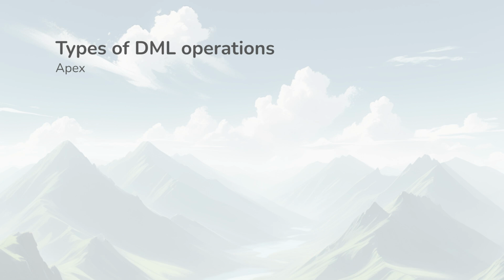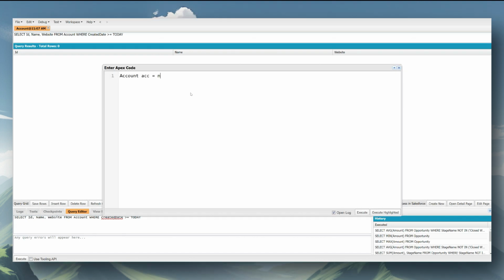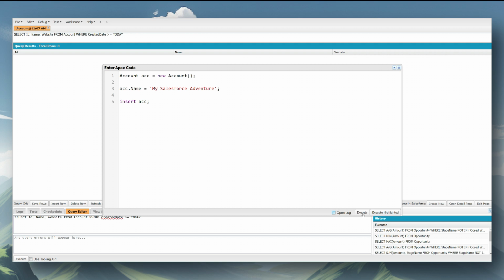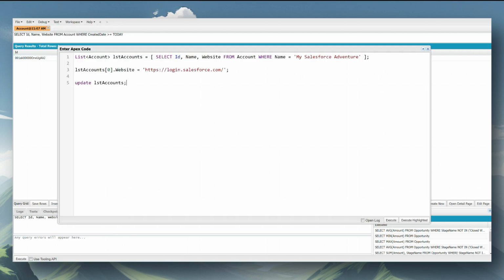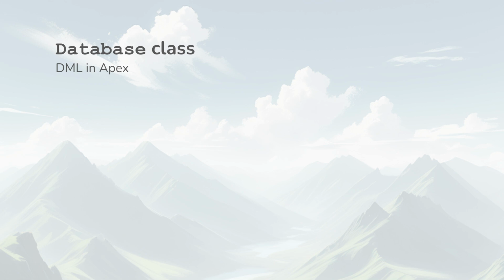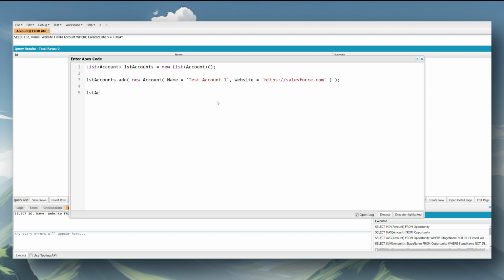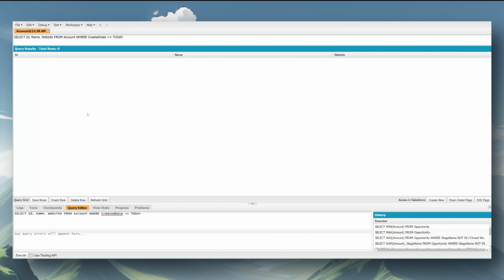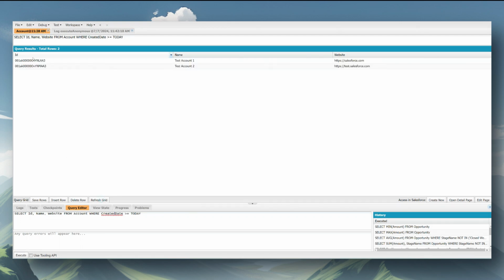Salesforce - Apex - Create, Update, Upsert, Delete using DML Statements vs. Database methods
How to create or insert, update, upsert or delete records or objects in Salesforce apex?
What is the difference between DML statements and Database class methods in Apex?

KEY MOMENTS -

1. Types of DML operations in Apex - 00:32
2. Two approaches to perform DML operations - 00:52
3. DML Statements - 01:05
4. DML Statement - Create example - 01:38
5. DML Statement  - Update example - 03:28
6. DML Statement - Upsert example - 04:25
7. DML Statement - Delete example - 05:22
8. Database class methods - 05:58
9. Partial Success DML operation -  06:52
10. Partial Success DML operation example - 09:06